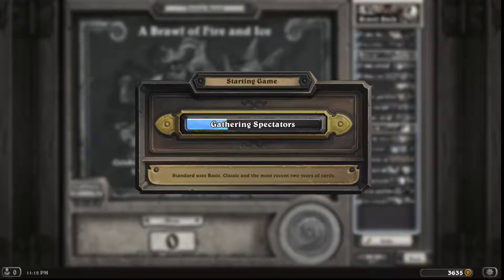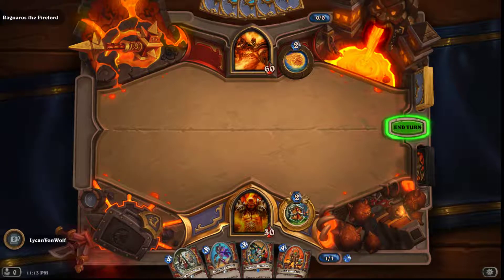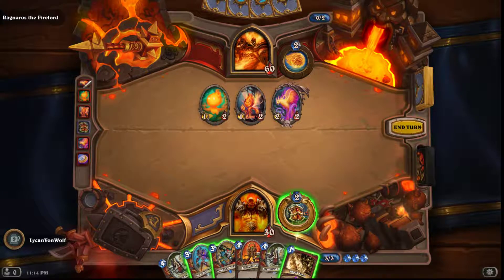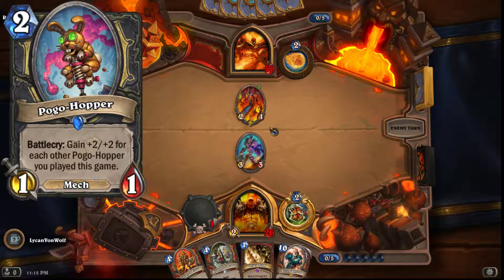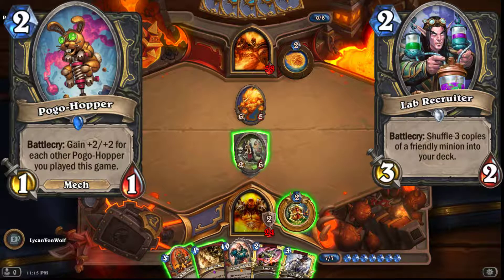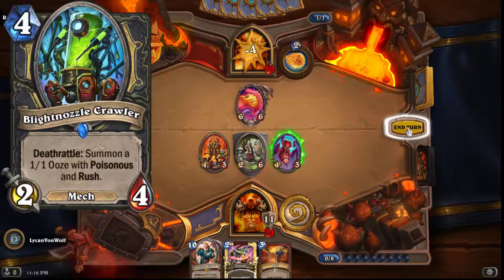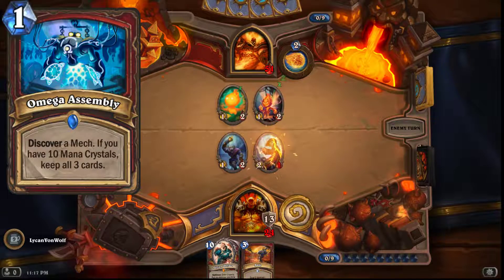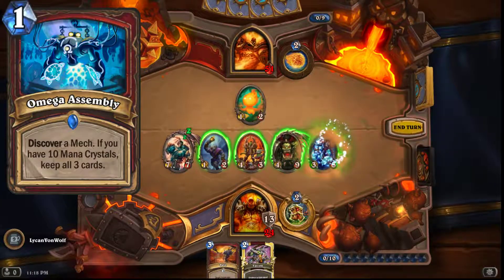Hearthstone: The Boomsday Project; New Expansion.6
Sorry for the coughing in this video, and slight pauses to make moves in game. I was trying something new to give people something else to look at might not do it again. Just trying it out